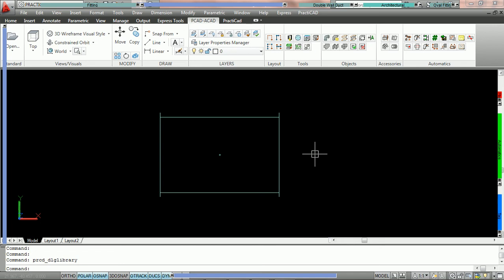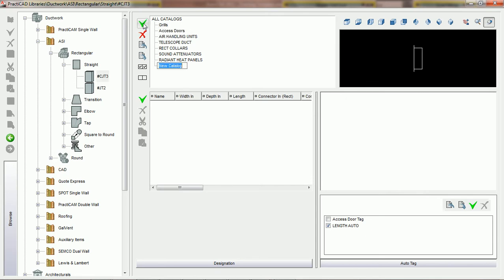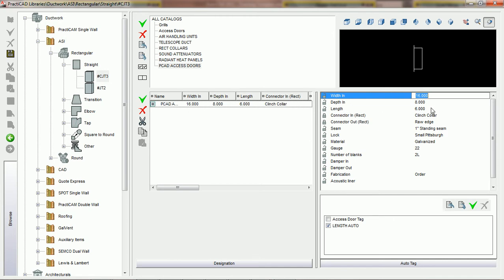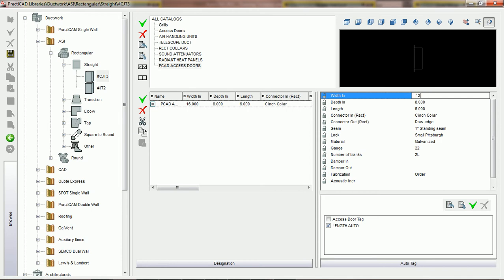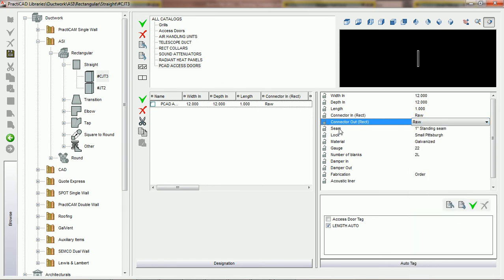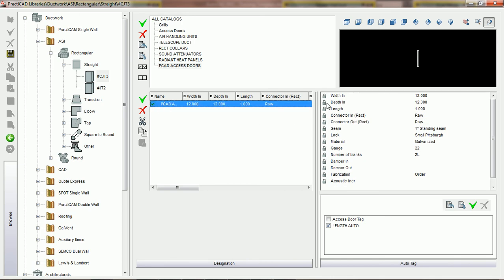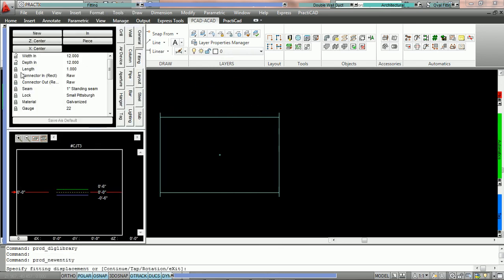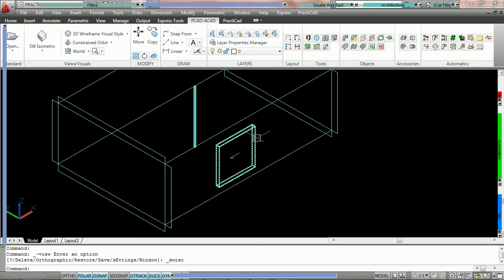PractiCAD - AutoTags - Create Fitting - Part 1